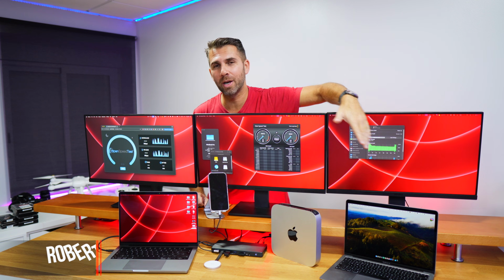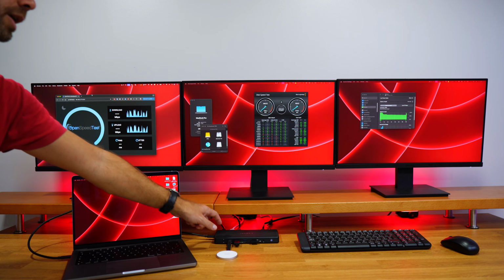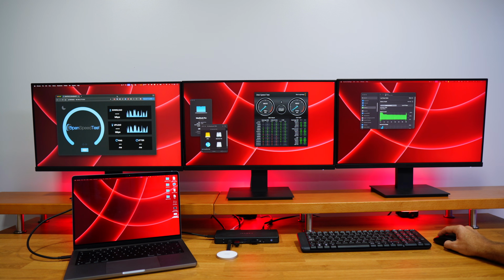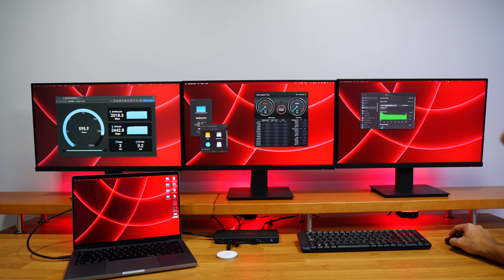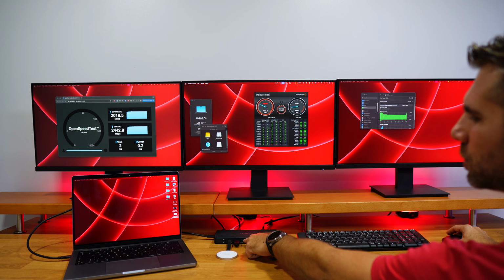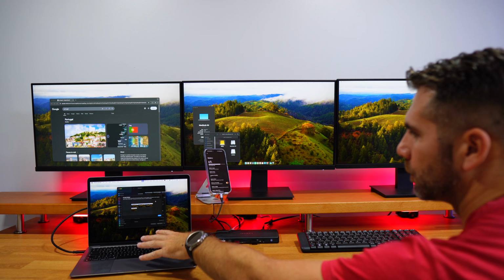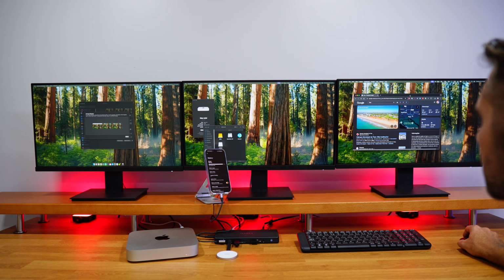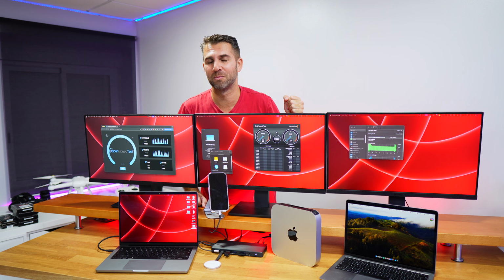3 Monitors on any Mac M1, M2, or M3 Macbook Pro 🔥 Mac Mini & MacBook Air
✅ RECORDING GEAR: ✅

00:00:00 Connecting Macbook Pro M1, M2, M3 to 3 external displays
00:01:06 M1 Pro Macbook Pro with 3 displays
00:04:37 M1 Macbook Air with 3 displays
00:05:12 M1 Mac Mini with 3 External Displays
00:06:00 Conclusion